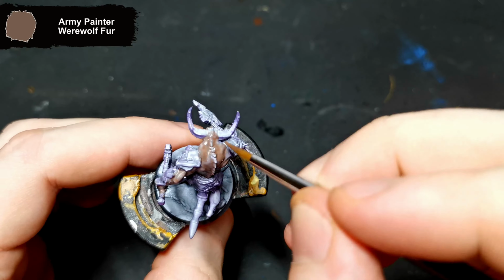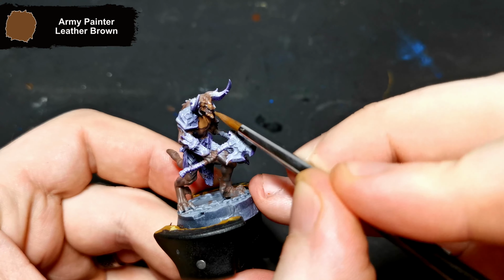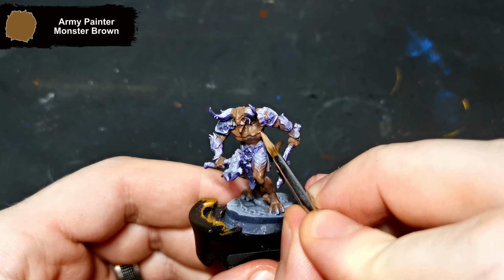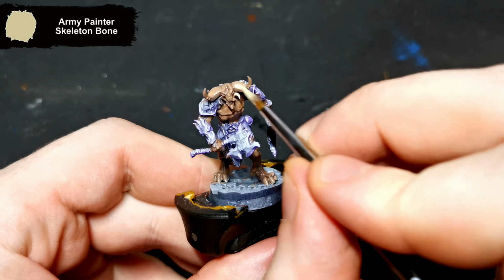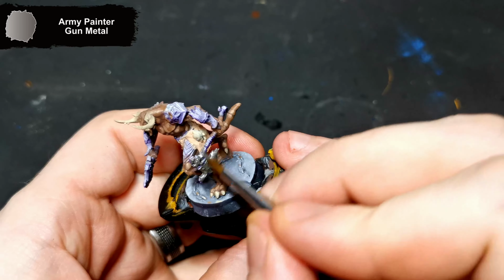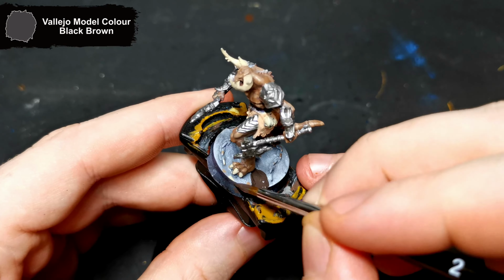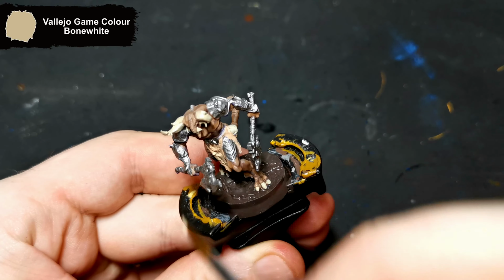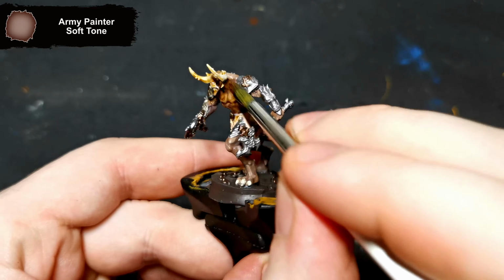Demons of War: Warrior (Imp) - One Page Rules, Doom inspired army, 3D Printed Army, Grimdark Future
I get started on my Demons of War skirmish team. This team is going to be inspired by the demons from the Doom games. This is a warrior with a scheme inspired by the Imps.

Doom 1993 original soundtrack.